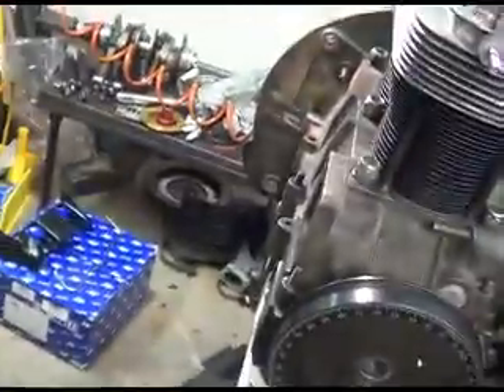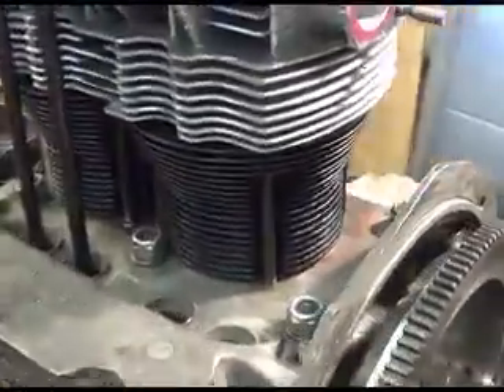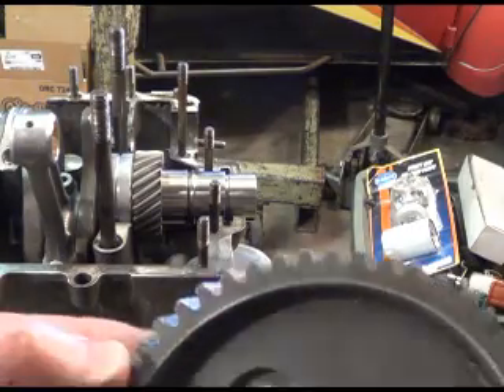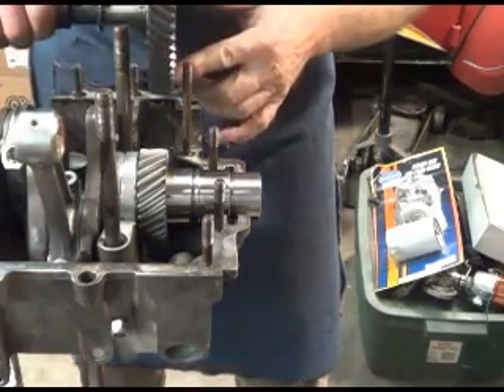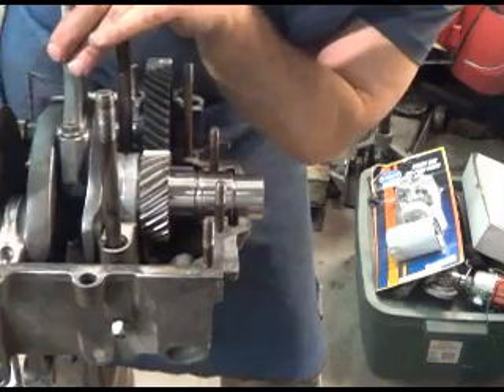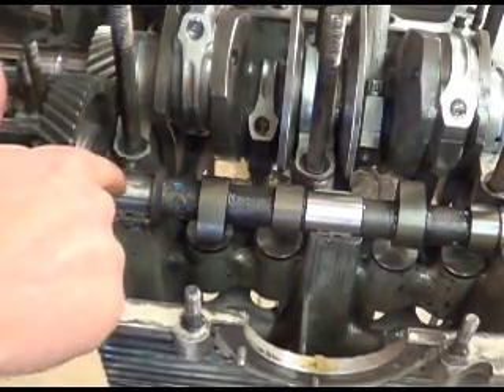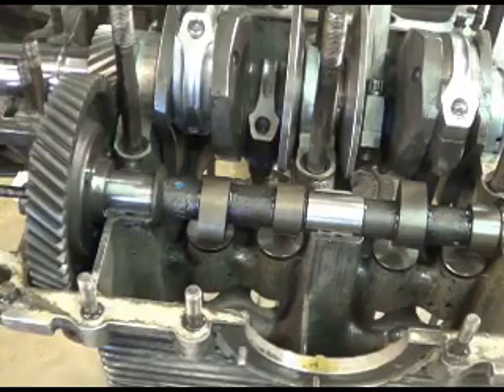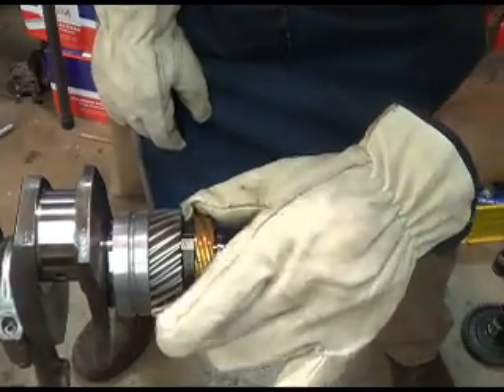1800 VW Stroker Engine PT 6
74mm X 88mm Type1 VW Engine Build  Engle FK7 camshaft. Precautions to look for when reassembling Camshaft gears.